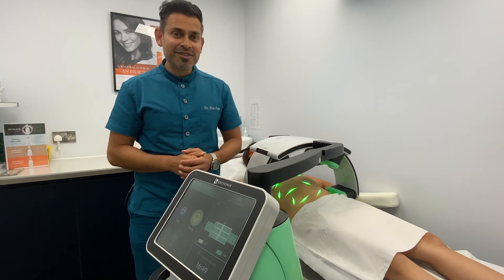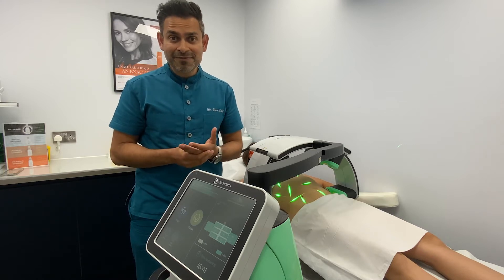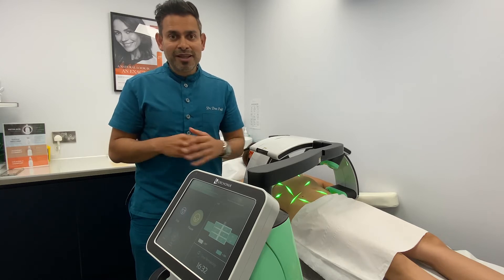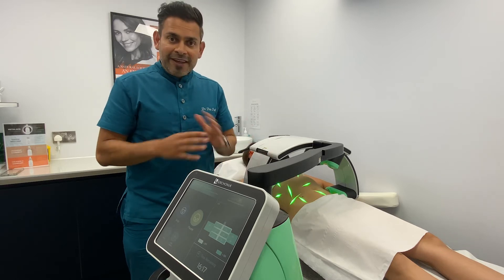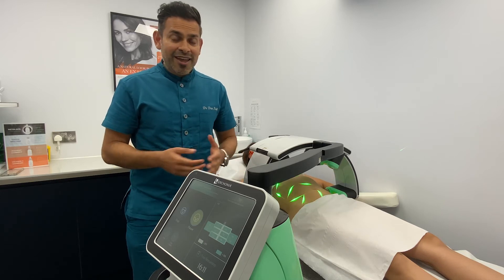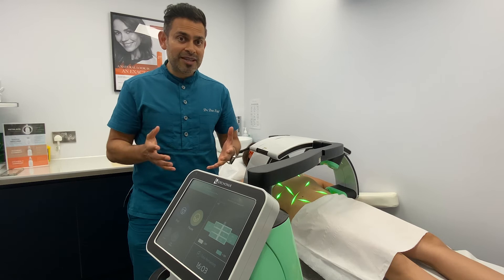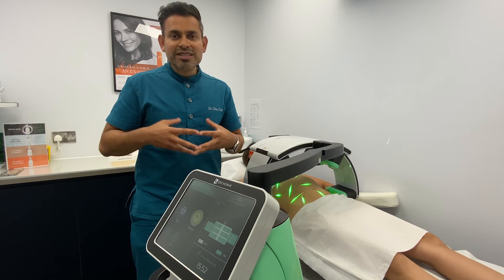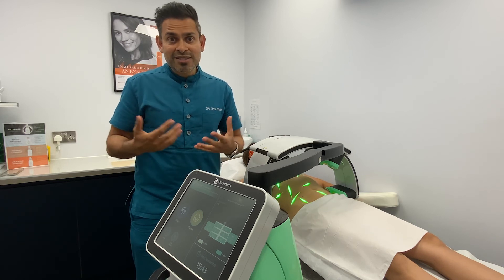Dr Dev Patel Emerald Laser 22| Erchonia® Lasers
With over 25 years of experience, 16,000+ devices in the market, and 20 FDA-clearances, Erchonia® Corporation are world leaders in medical-grade Laser Therapy technology for physicians, chiropractors, physical therapists, podiatrists, osteopaths, aesthetics clinics, veterinarians, and many other types of medical / health professionals.

Erchonia’s range of non-thermal, Low-Level Laser Therapy (LLLT) devices are used in many areas, including pain relief, fat removal, cellulite reduction, fungal nail treatment, and more.

Based in the UK, Erchonia Lasers Ltd are a subsidiary organisation. We provide personal support to companies in Europe, Middle East, and Africa.